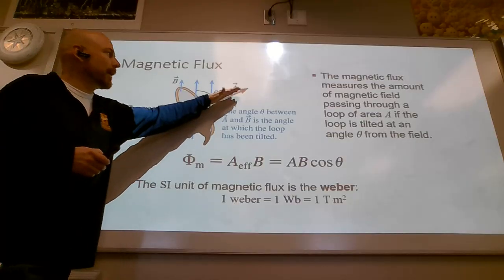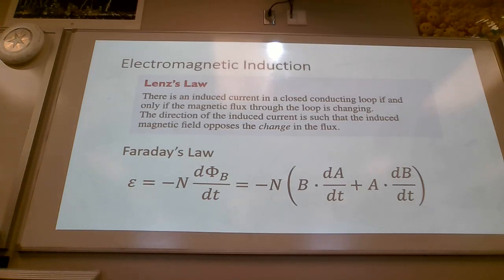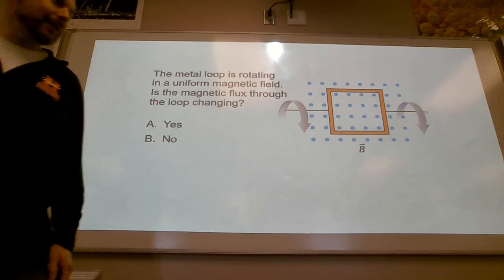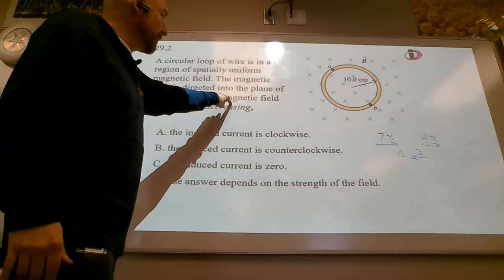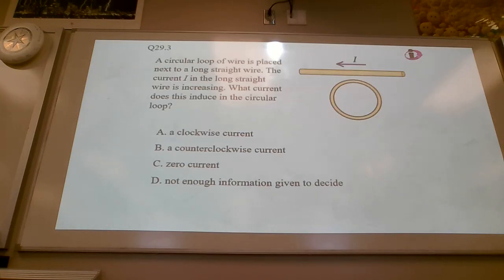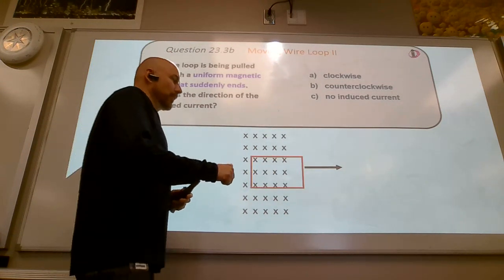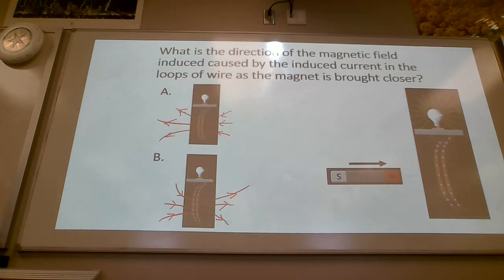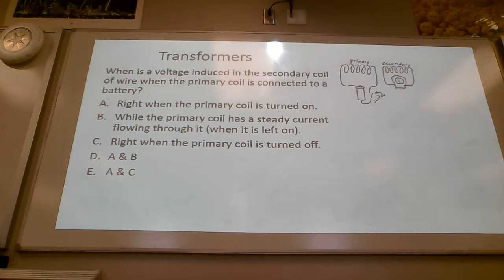Electromagnetic Induction Intro April 11, 2025